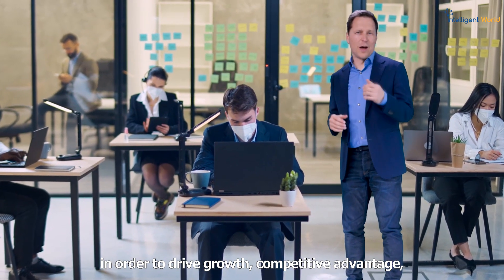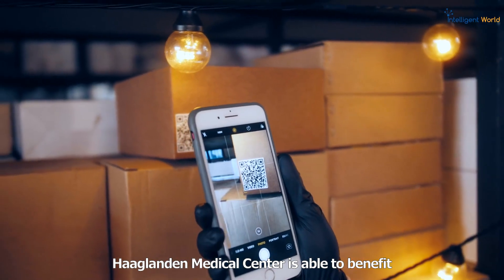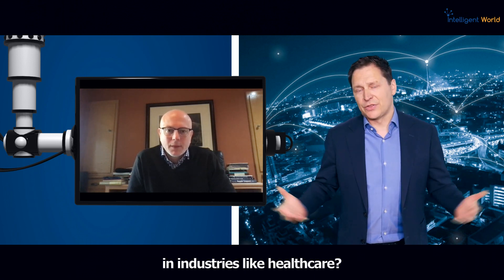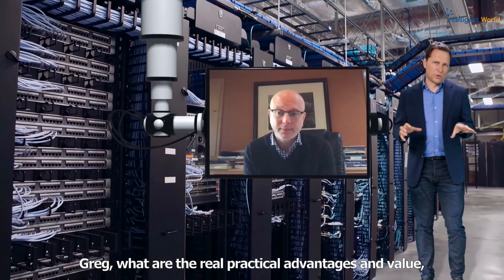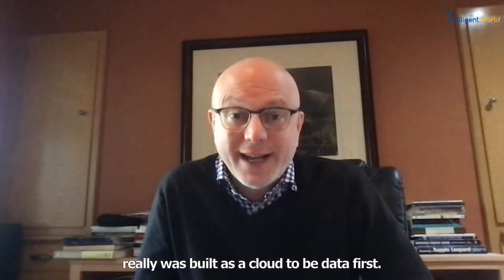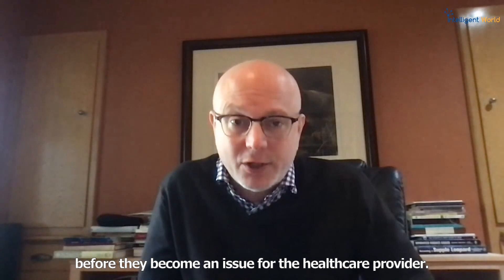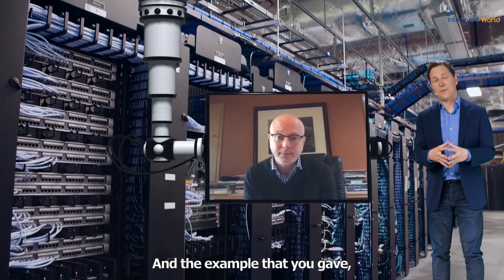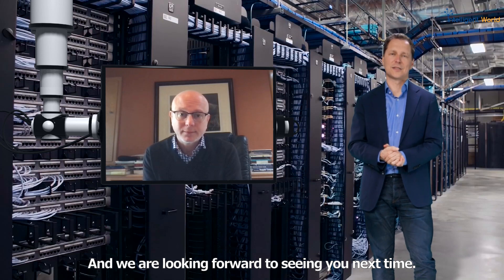Cloud for Healthcare: Streamline, Transform & Innovate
Ronald van Loon and Greg Pavlik, Senior Vice President Data & AI at Oracle talk about Streamline, Transform and Innovate Cloud for Healthcare

Intelligent World is a thought leader, analyst and influencer network that connects businesses, experts and influencers to new audiences, and empowers them to collaborate, create and share exciting new content.

Here, tech, AI, data and analytics enthusiasts can receive in-depth education from the brightest minds across the world, and even access opportunities for free coaching courses.

Do you have a digital event and need an inspiring keynote speaker or moderator?

Are you responsible for PR & Communication, Marketing or Analysts Relationship? Register for a FREE coaching course how to improve your results.

Is your C-level team and board of advisors fully up to date with all new AI capabilities and do they know how to digitally transform your company? In an "interactive virtual boardroom" session your team will get inspired by trends, relevant cases and be able to define your strategy during a boardroom meeting.

Domain experts, analysts, thought leaders, influencers and executives have knowledge to share; but they lack the platform and experience in creating & producing engaging, meaningful content. Intelligent World provides the tools, the people and processes needed to share their expertise.